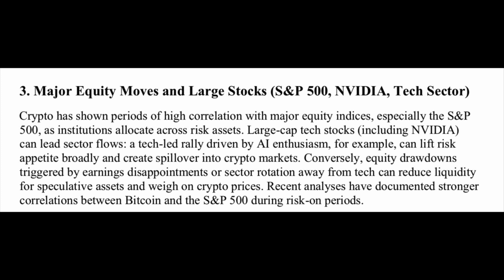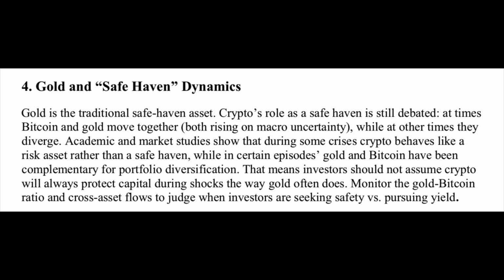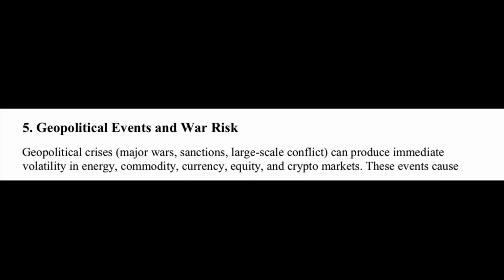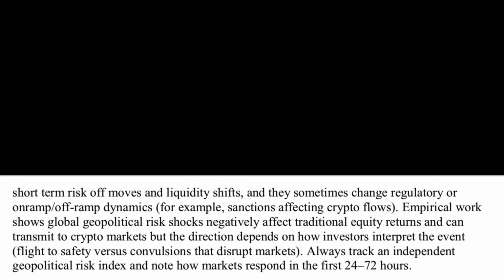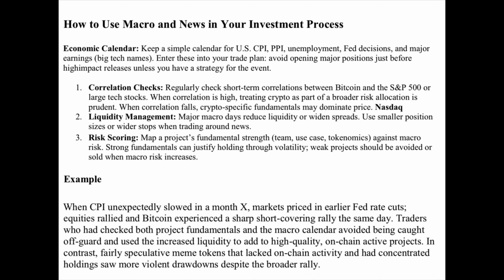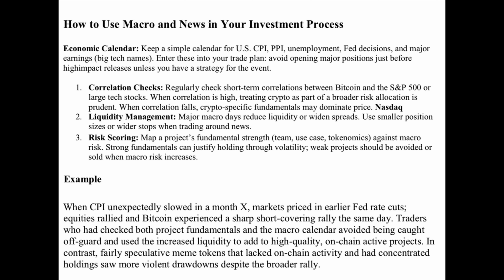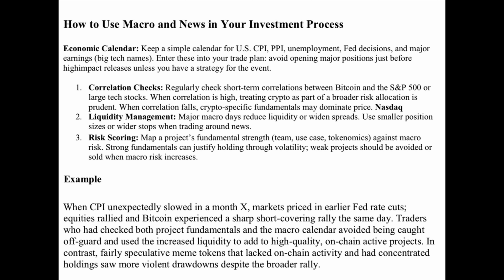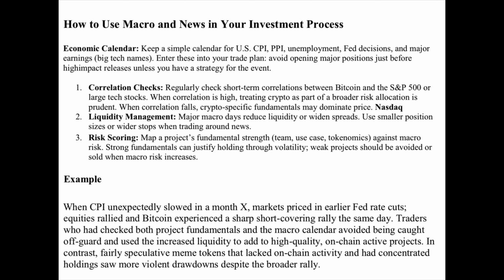Crypto Fundamental Analysis: How Macro News Moves Bitcoin & Altcoins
In this video, we dive deep into Crypto Fundamental Analysis to understand how global macro events and news drivers move the markets. Learn how to track U.S. Economic Data (CPI, Jobs, Inflation) and the Federal Reserve's interest-rate expectations to stay ahead of the next big move.

What we cover: Intro to Crypto Fundamentals CPI, PPI, and Inflation: What They Mean for You, The Fed & Interest Rates Explained, Why NVIDIA and the S&P 500 Matter to Crypto, Gold vs. Crypto: Safe Haven Dynamics, Geopolitical Risk and "War Hedging", How to Build Your Investment Process

Whether you're a crypto beginner or an experienced trader, understanding the relationship between the Tech Sector, Gold, and Macro Trends is essential for long-term success.